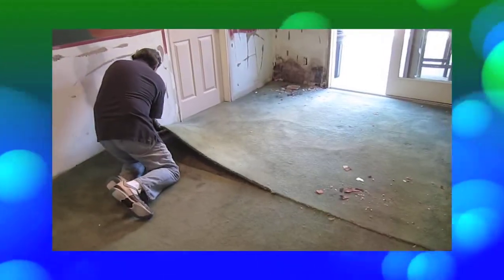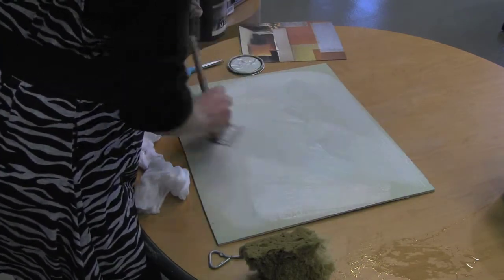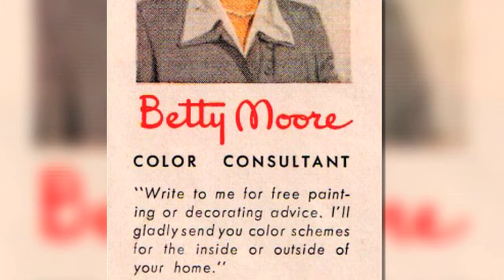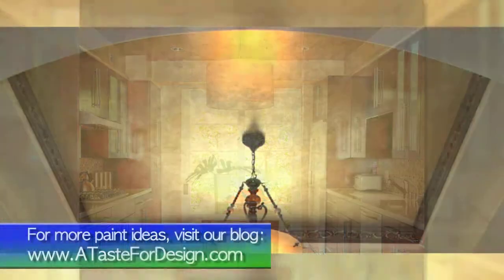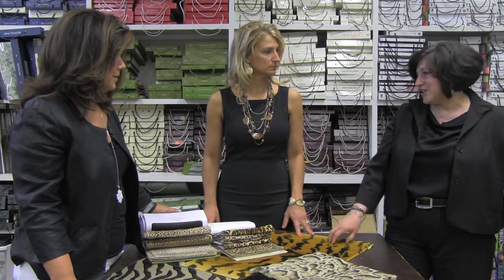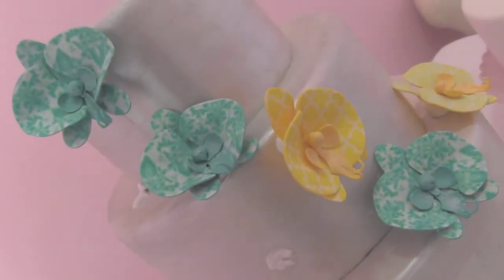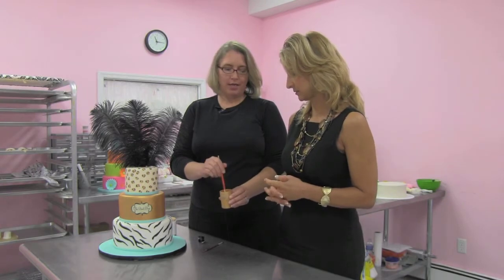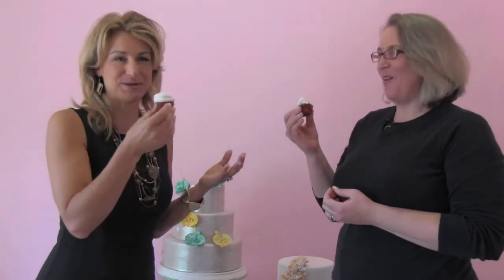A Taste for Design- Episode 1, Animal Magnetism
Hosted by The Paint Diva of NJ, Food, Wine and Interior Design is the theme of the show. Travel with Cindy throughout New Jersey visiting local businesses getting tastes of inspiration. Animal Magnetism-Focuses on using animal prints and metallic paint in design and Sweet 16 cakes.